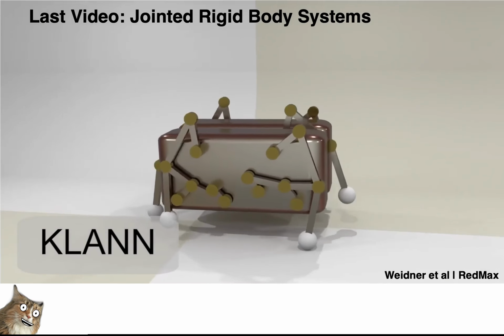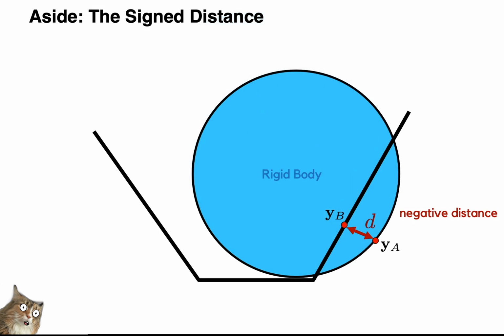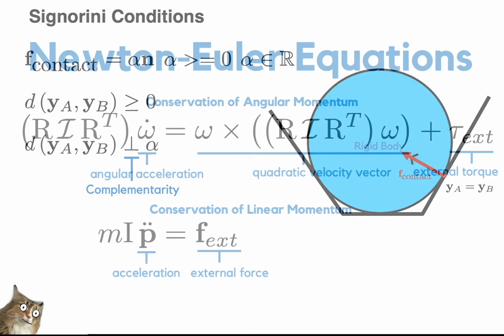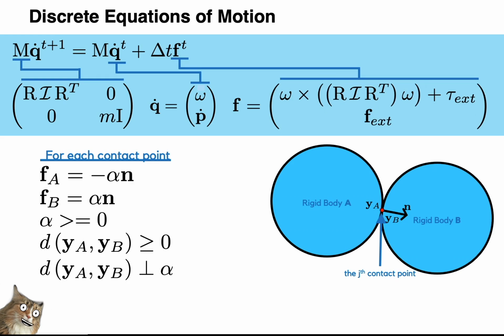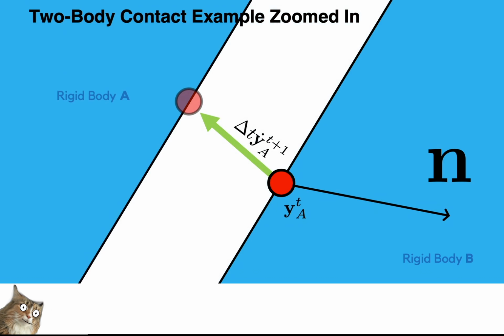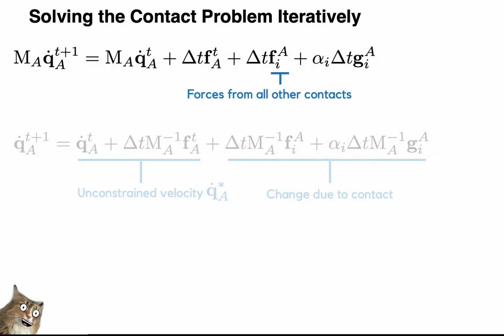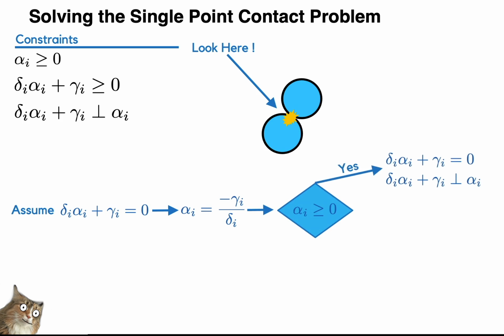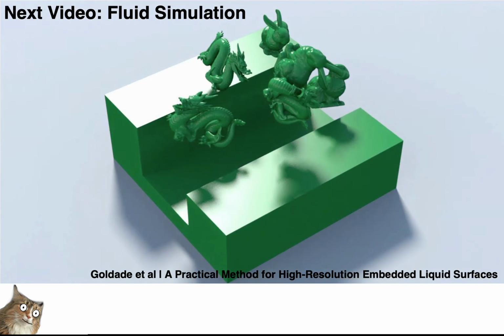Physics-based animation lecture 9: Rigid Bodies Contact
Topics Covered:
- Contact Mechanics
- Signorini Conditions
- Projected Gauss-Seidel

Errata:
- there should be a negative sign in front of the quadratic velocity vector